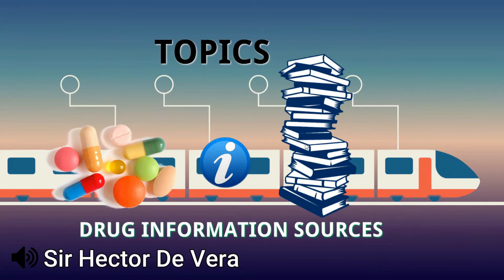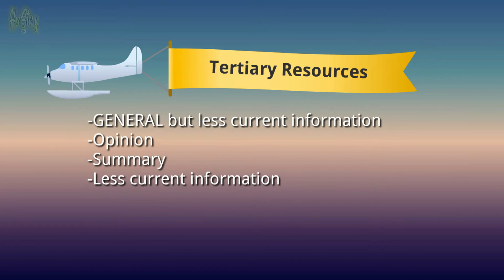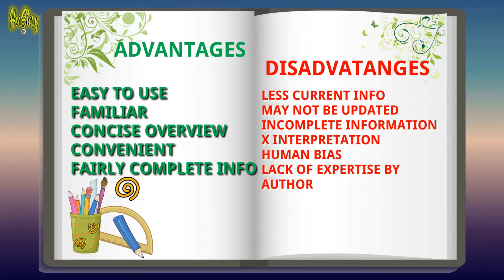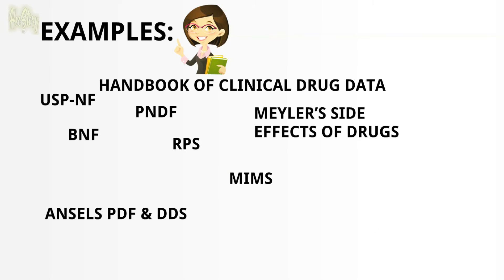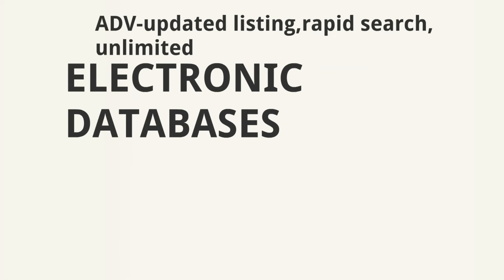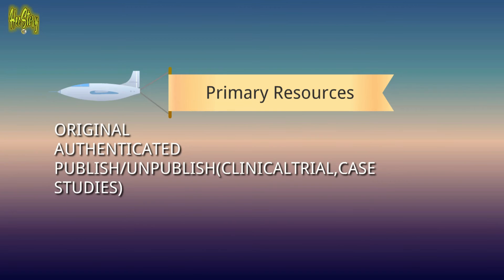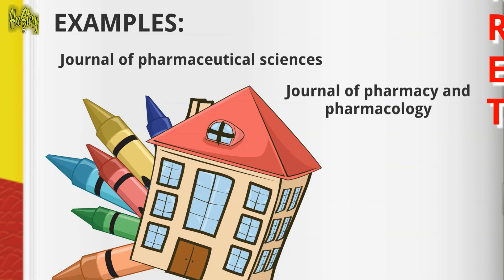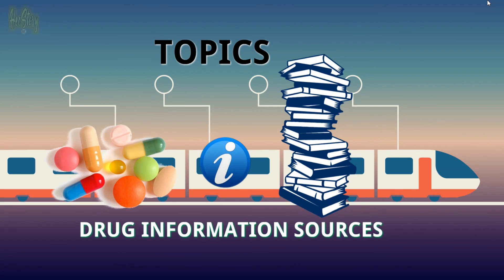Pharmacy Informatics / Tertiary,Secondary,Primary Sources / HecStory Online Class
This is our Pharmacy Informatics Week 2 topic